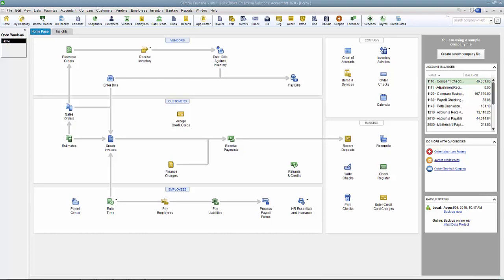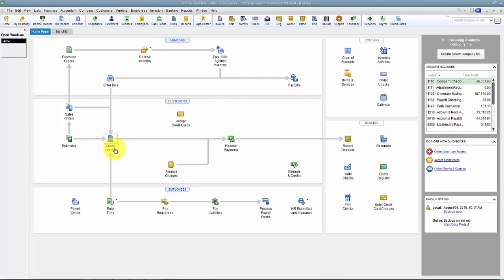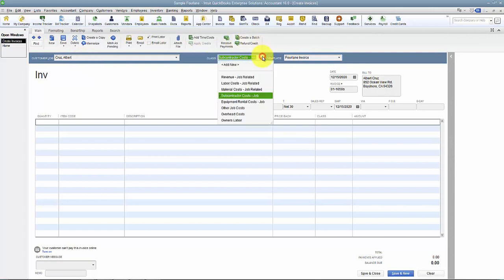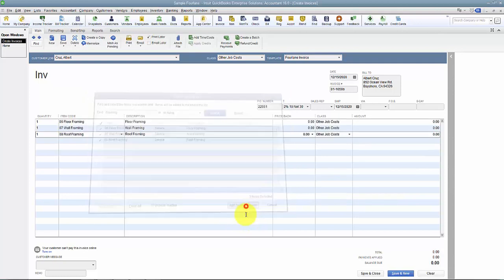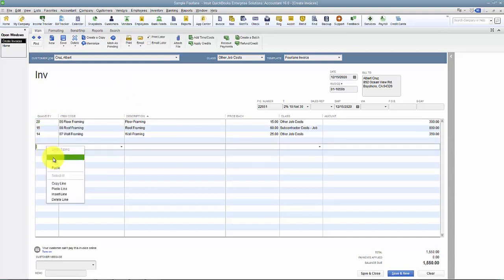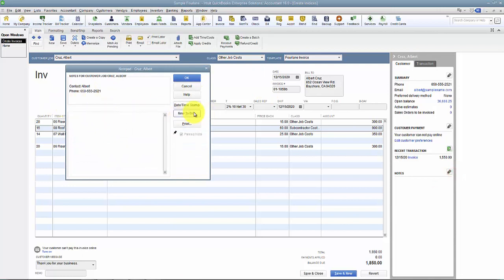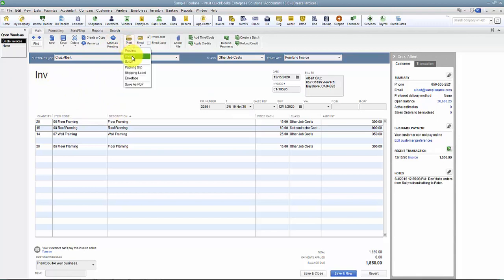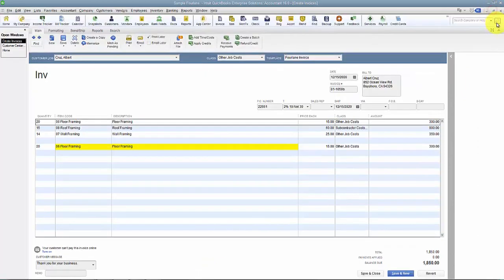QuickBooks - Create an Invoice 2016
Invoices allow you to extend terms to your customers – meaning they can pay you at some point in the future. Invoices affect your accounts receivable balance. Even if you are a cash basis company, you can still use invoices to help track who owes you money and when it is due. Learn how to create an invoice, and all the nooks and crannies of features on the invoice.